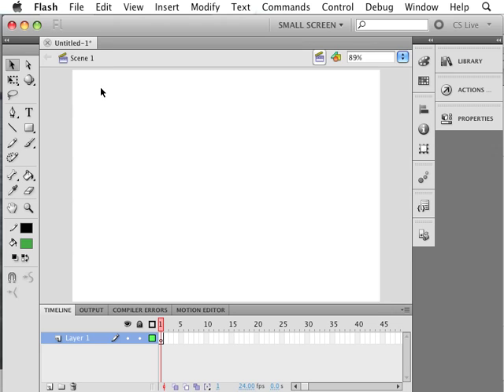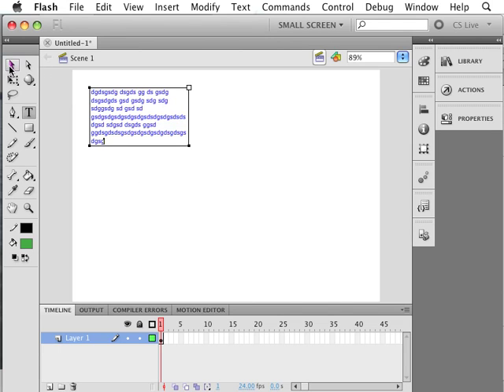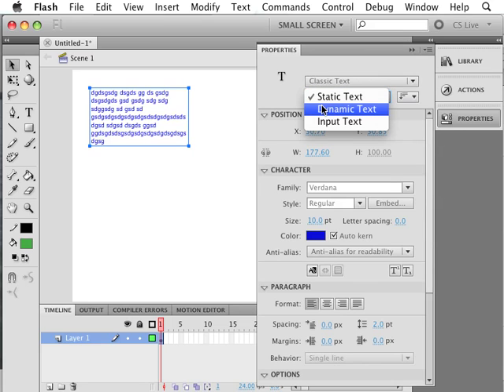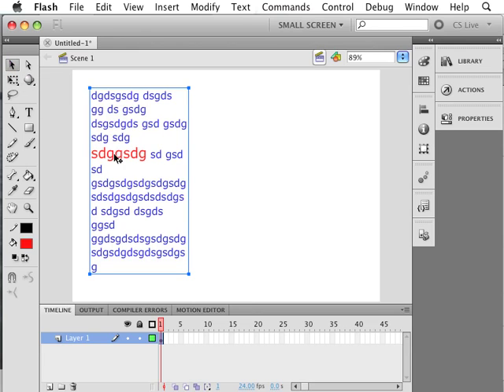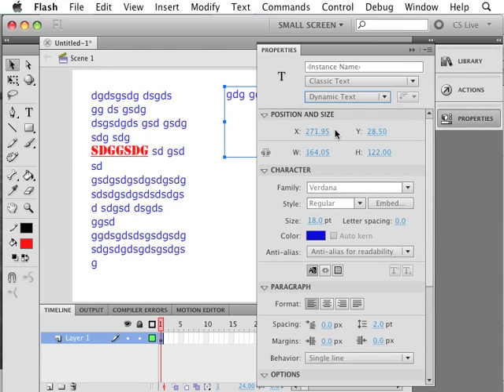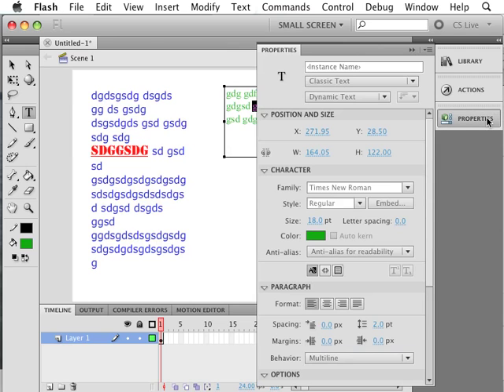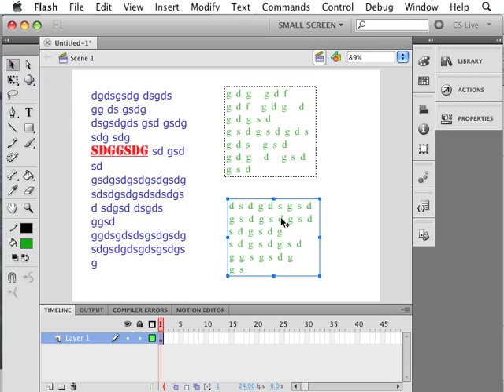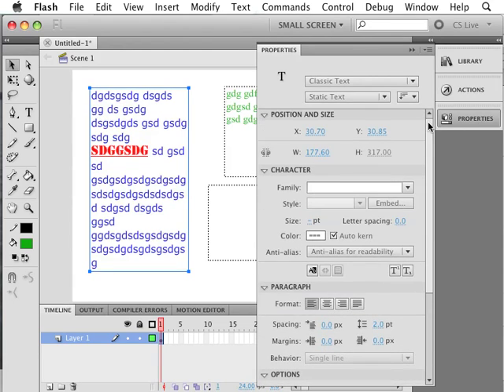Text in Flash